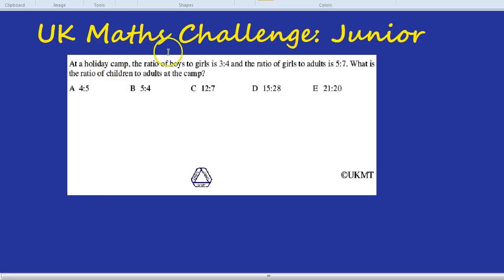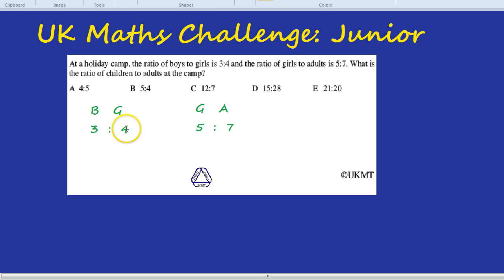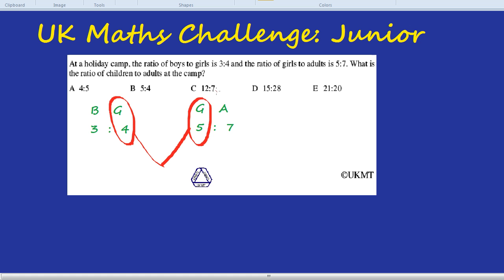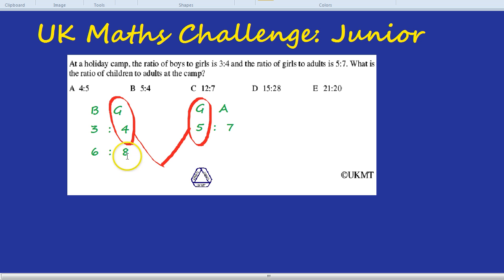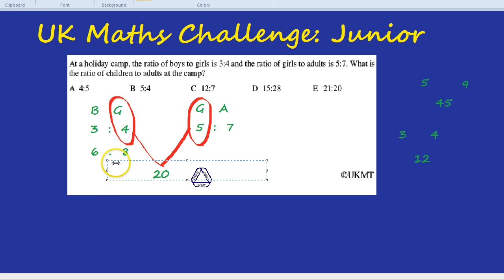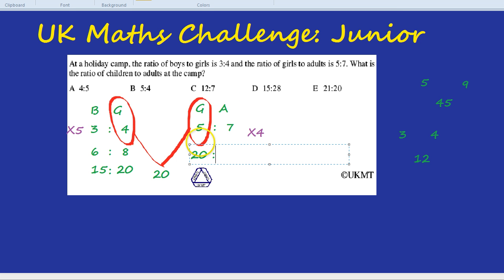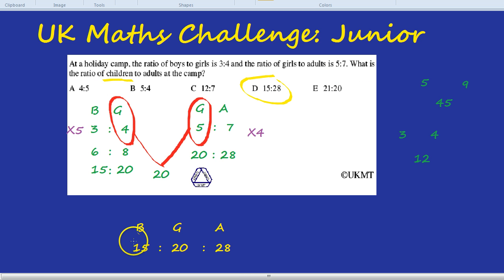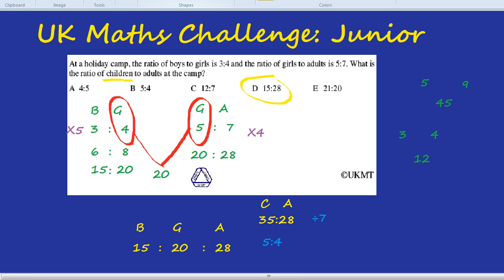UK Maths Challenge: Junior - Ratios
UK Maths Challenge, Junior Challenge. A tough UKMC question from the 2006 paper, on ratios at a holiday camp.